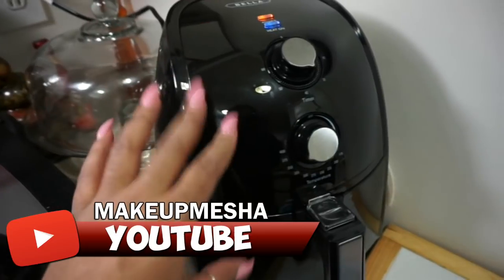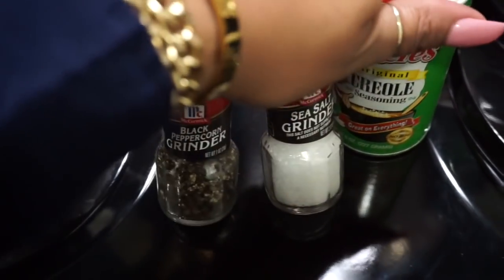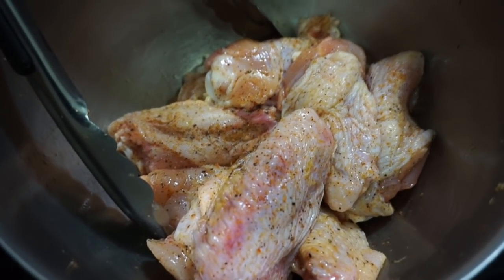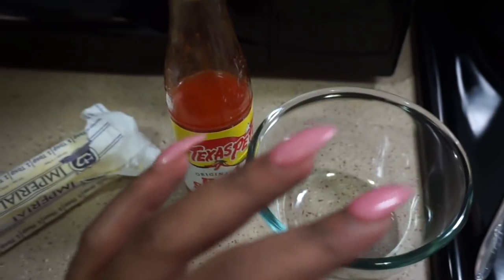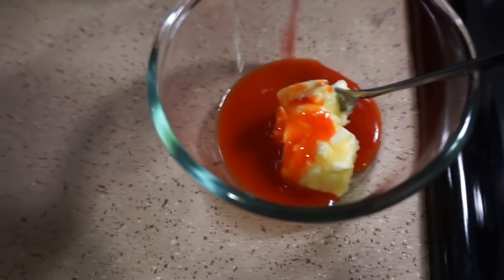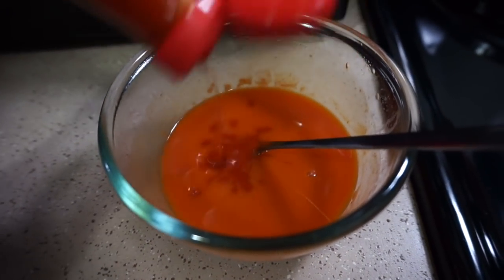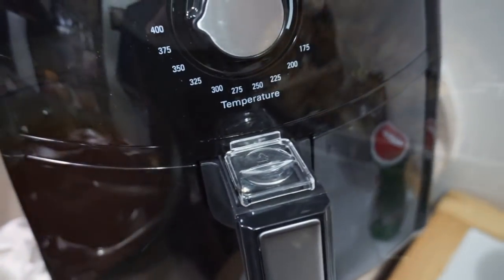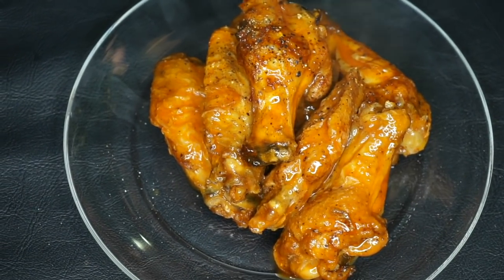Best Damn Hot Wings Tutorial In an Airfryer + Texas Pete Wing Sauce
my airfryer